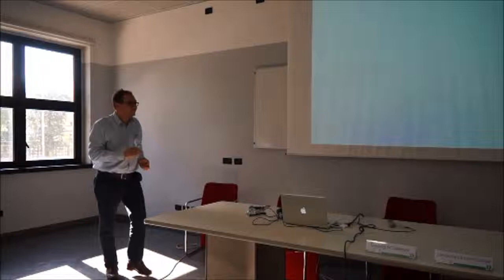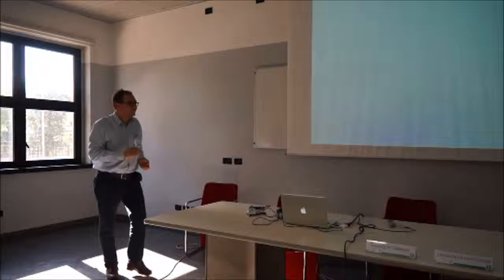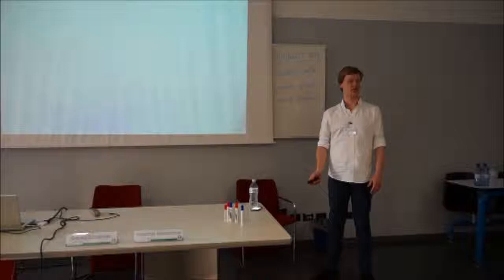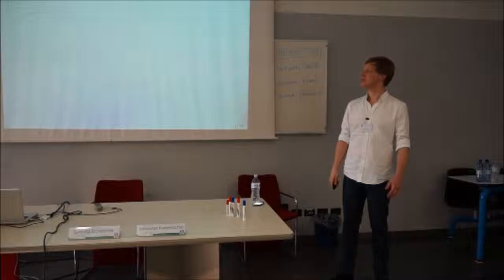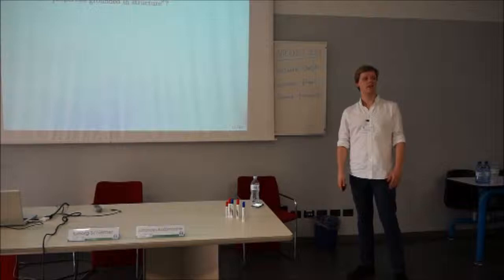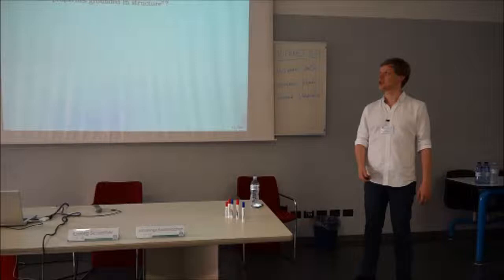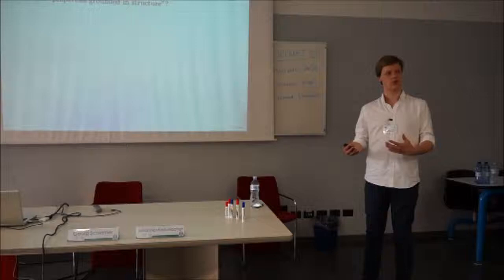FilMat - Georg Schiemer, Johannes Korbmacher "What are Structural Properties?"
First international conference of the Italian Network for the Philosophy of Mathematics - FilMat